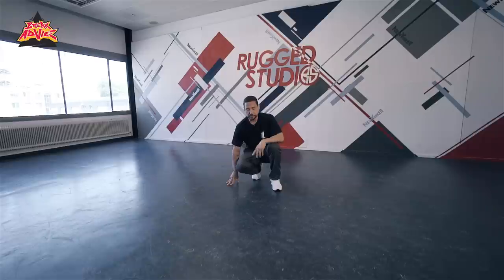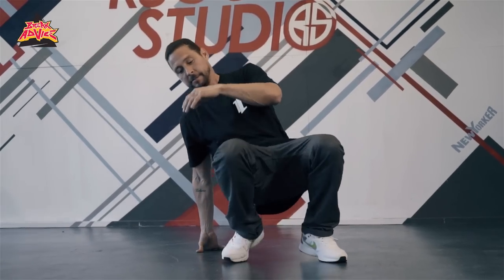8-Ball Footwork /w Poe-One | BREAK ADVICE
Online Breaking School
Learn how to break with
BREAK ADVICE

Legendary bboy Poe-One representing Style Elements Monster Squad from USA is our next guest and master. The topic of this lesson is a footwork concept called '8-ball footwork' first introduced to Poe by the footwork king Ken Swift. Use this concept to improve your footwork vocabulary and get this 'continuous flow' that basically runs the breaking game. Follow the break advice channel for more!